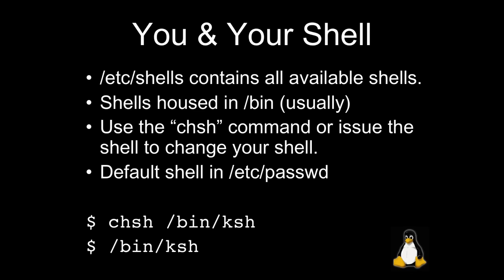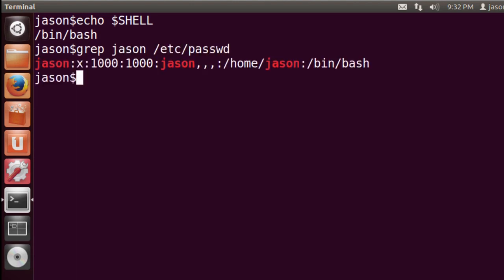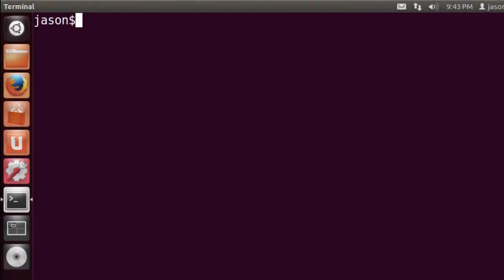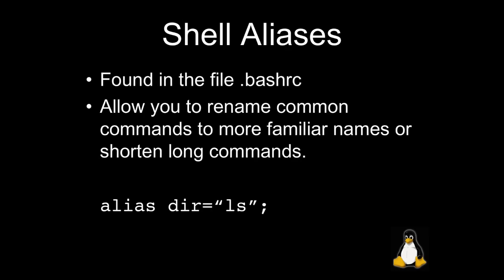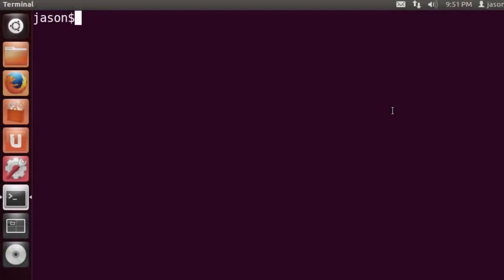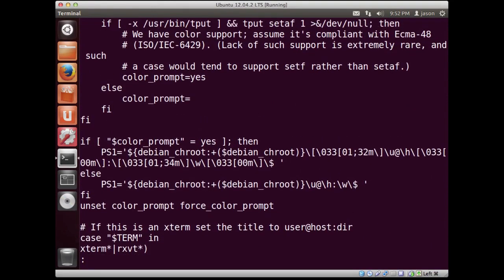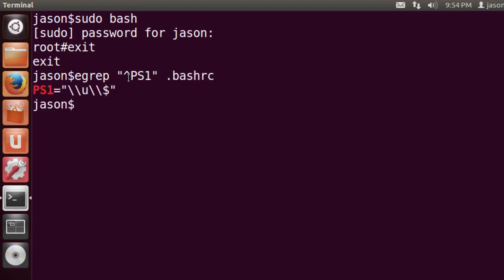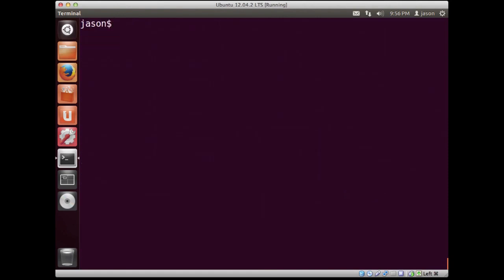Shell Customization in Linux | Shell script Tutorials for Beginners.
In Linux environments,.bashrc is a special bash script that runs when a new terminal is started. Modifications to this file will be available in your terminal context. Get started with Shell customization.